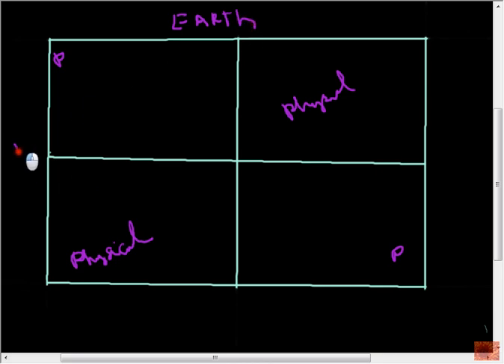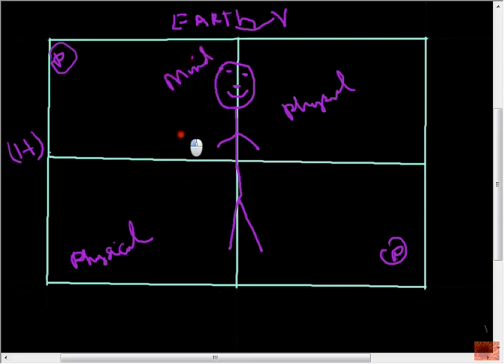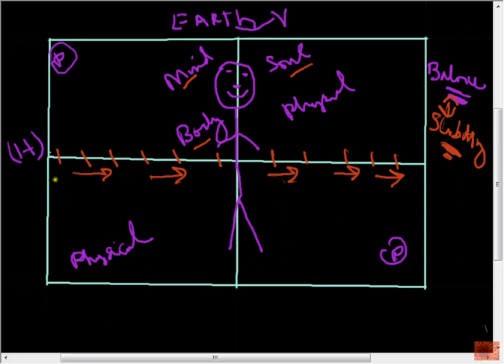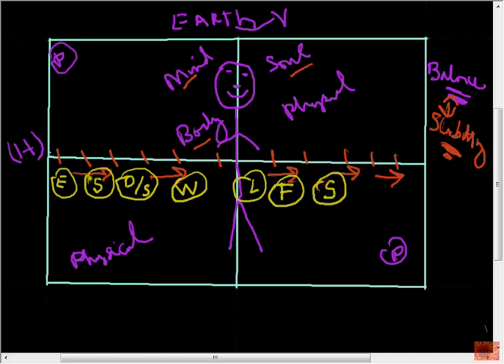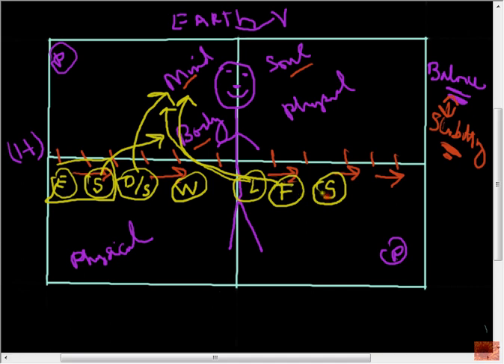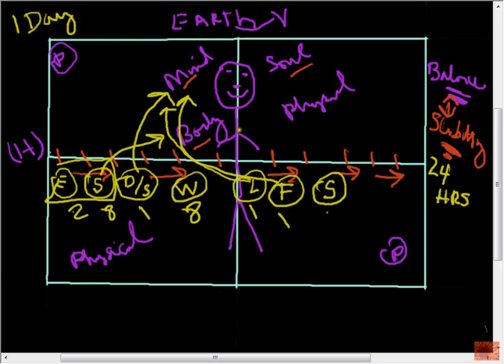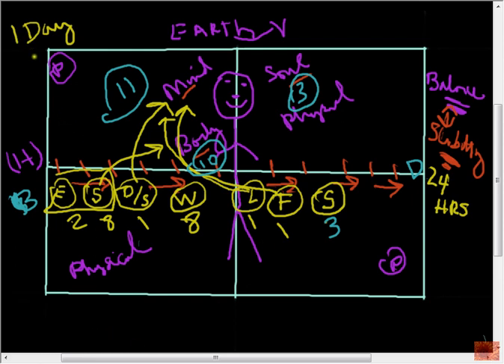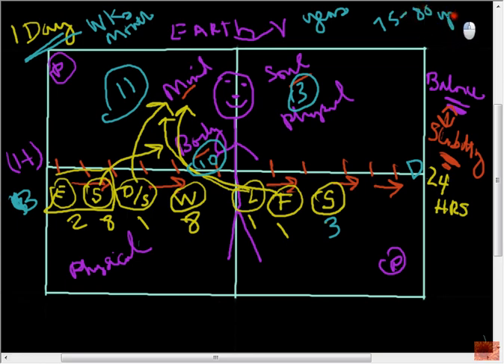Ascension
Moving into the Unknown